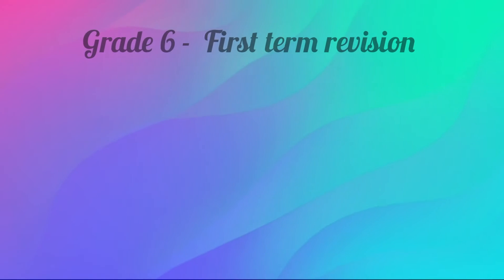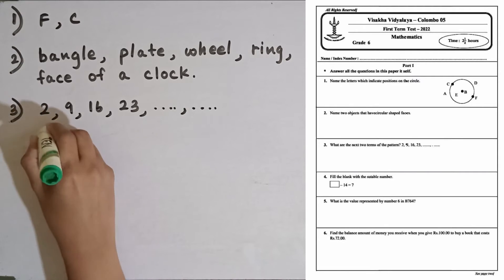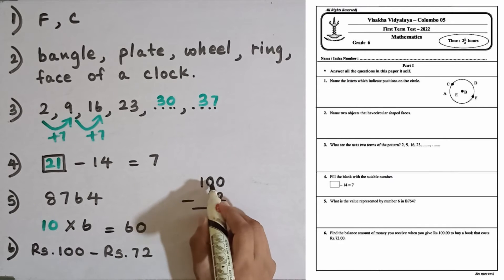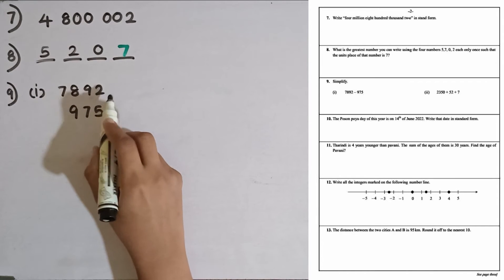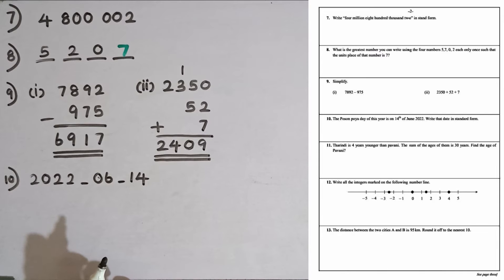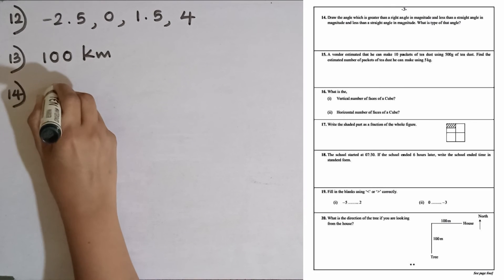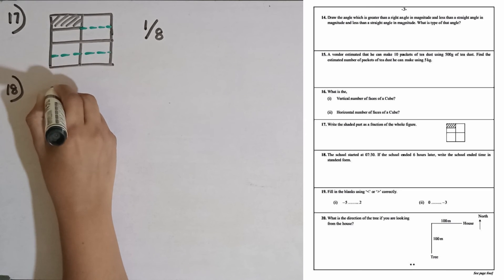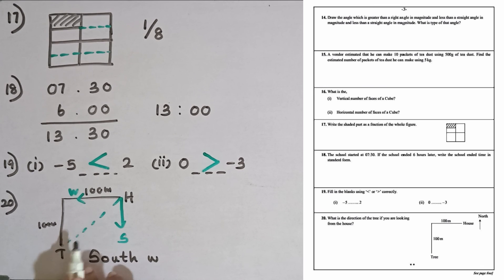grade 6 maths English medium | grade 6 first term test | education wamh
share    videos.❤❤

Past paper discussion for each grade is given below.You can select the grade you need

Grade 6

3rd term test

Grade 7

Grade 8

Grade 9